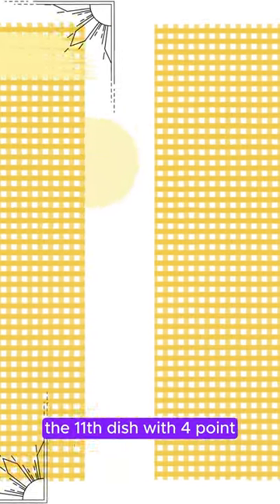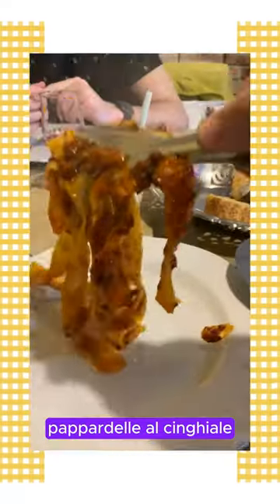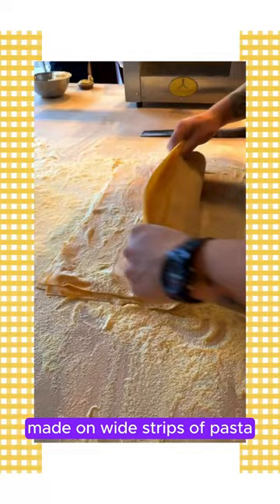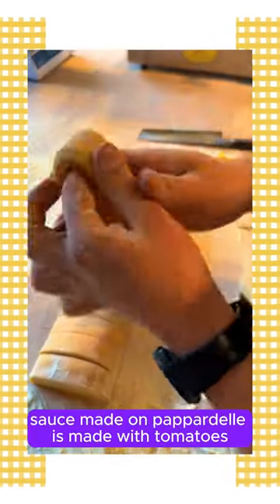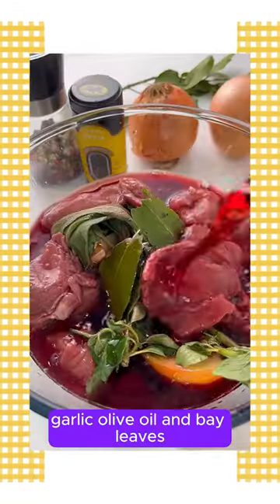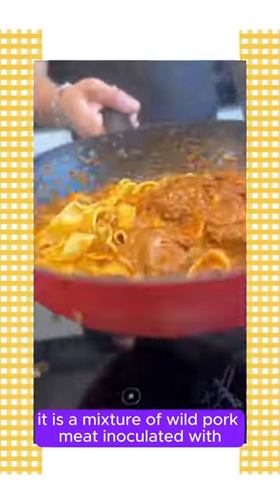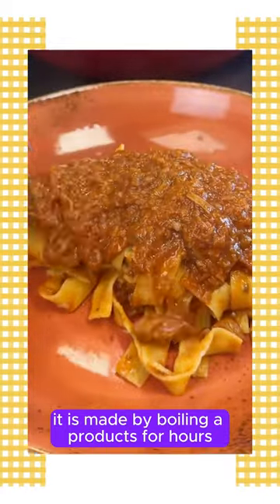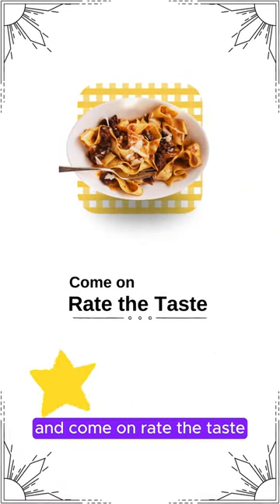Pappardelle Al Cinghiale (Come on rate the taste)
About Food: Pappardelle Al Cinghiale is a delicious dish specific to Italian cuisine. "Pappardelle" are long pastas in large strips, and "cinghiale" means a wild boar in Italian. Therefore, this meal is a pappardelle pasta dish prepared with wild boar meat.
First, prepare the Ragù di cinghiale sauce. Heat olive oil in a large pan over
medium heat. Add chopped onion, carrot, celery and garlic and fry until softened. Add the chopped wild boar meat and fry until the meat is well browned. Add the red wine and boil a little, then add the tomato puree. Season with salt and pepper. Cook over low heat until the sauce reaches a thick consistency. Meanwhile, cook pappardelle pasta in salted water until al dente. Then strain. Add the sauce you prepared onto the pappardelle pasta. Mix the sauce thoroughly with the pasta by mixing. Sprinkle grated parmesan cheese on top before serving.

Food material: Pappardelle pasta, ragu di cinghiale sauce, parmesan
Tasteatlas Point: 4.64
Point: ⭐️⭐️

▶️ federicofusca
▶️recetteitalienne
▶️stasyfood
▶️mateo.zielonka